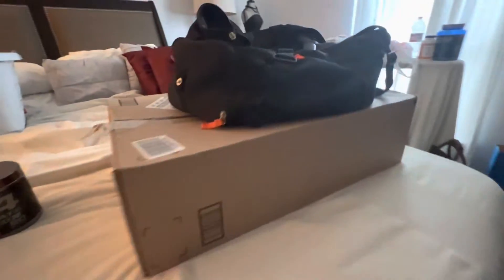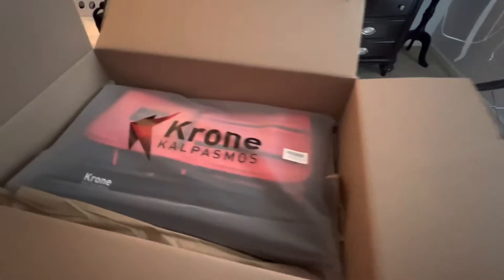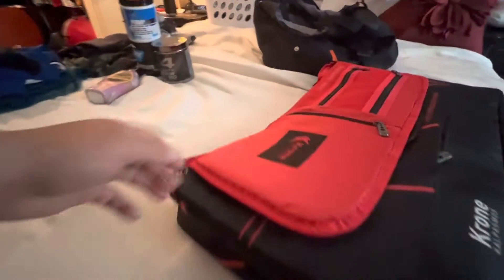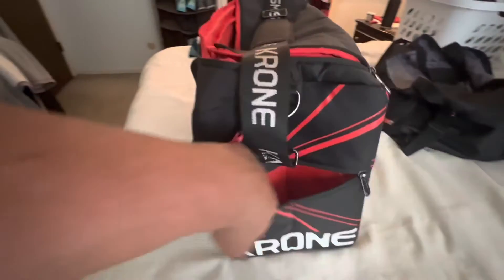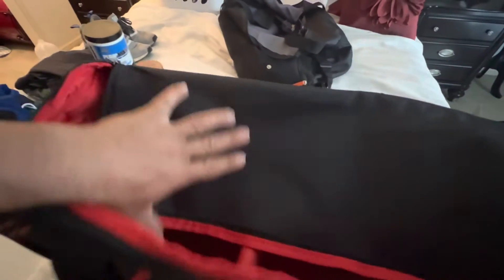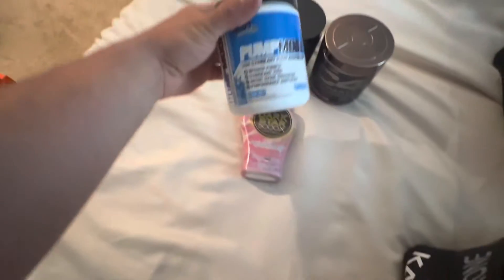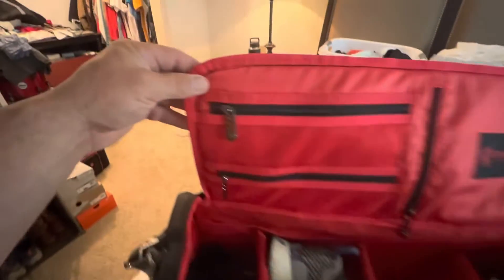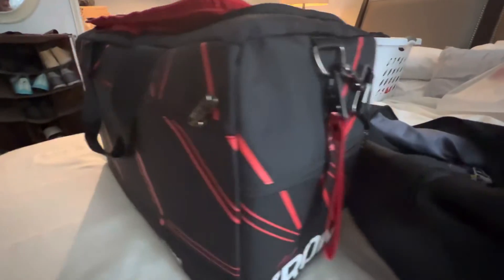Love this new gym bag! You need one!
ThNk you for watching! More content on tha way!!!

Turn UP!!! Boys and Girls!